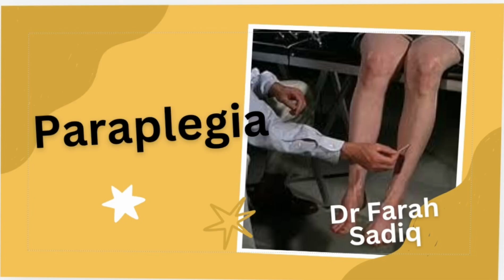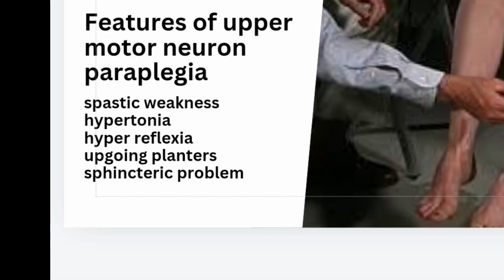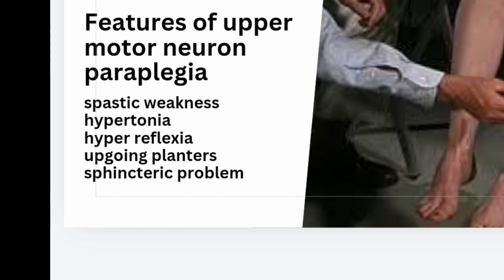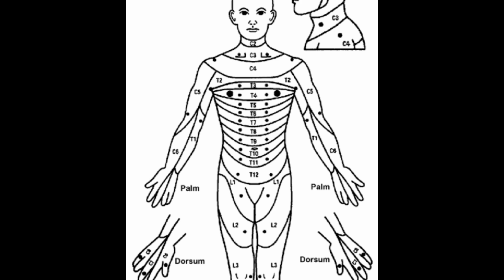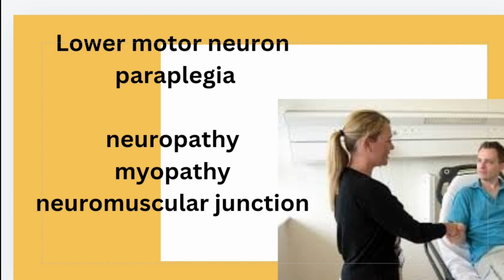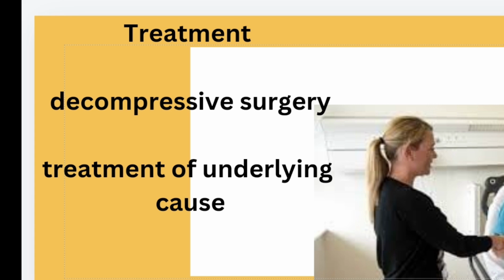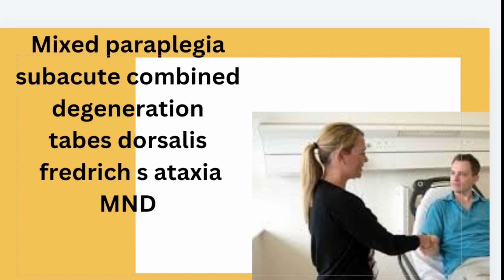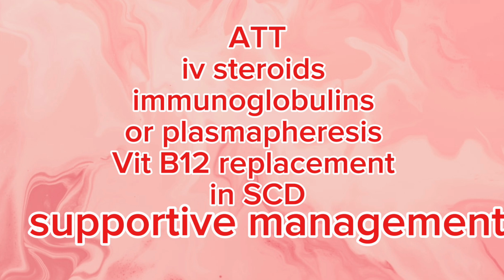final yr neurology # paraplegia